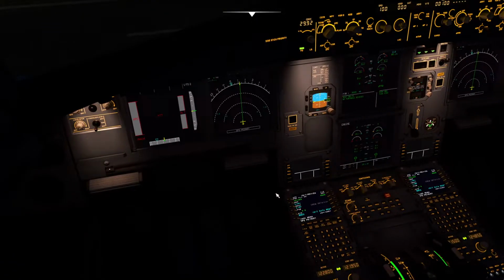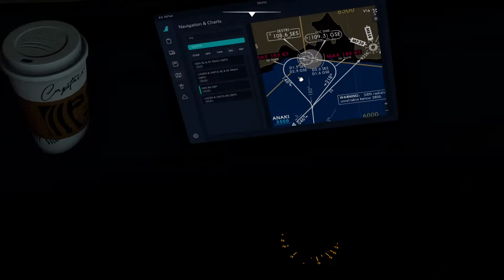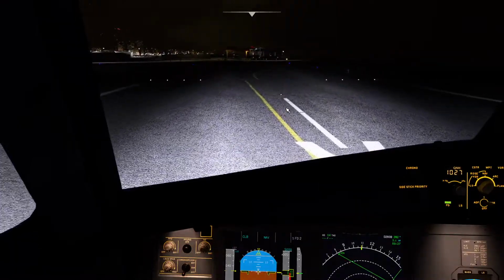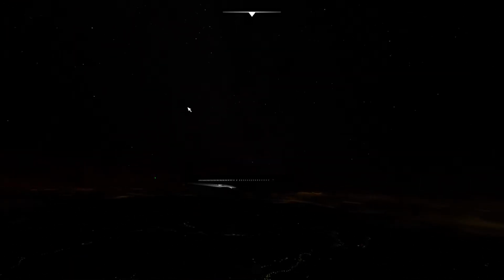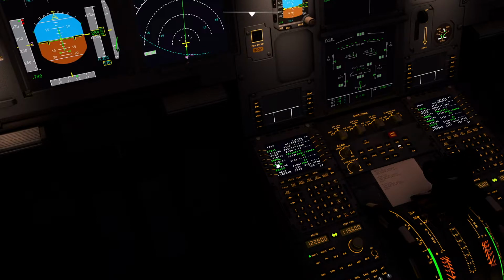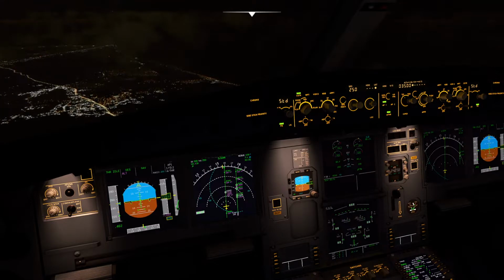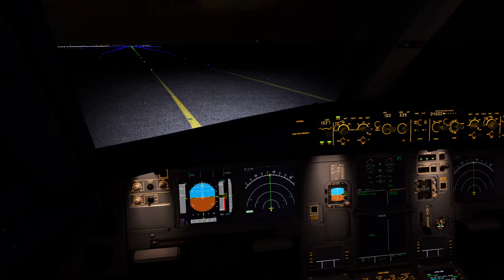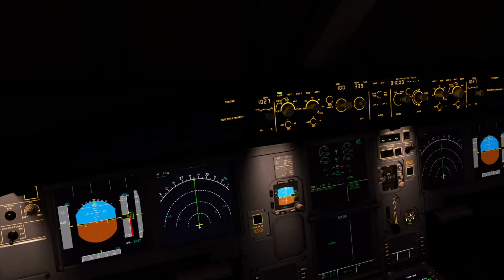[IVAO] [MSFS2020] Short evening hop LIMJ-LIRF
Join me in a short evening hop from Genoa LIMJ to Rome Fiumicino LIRF.